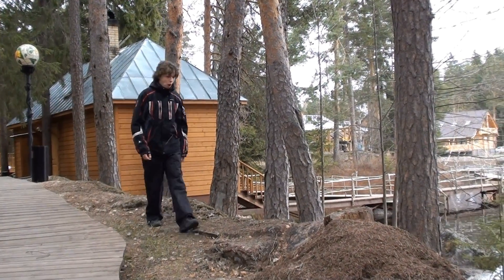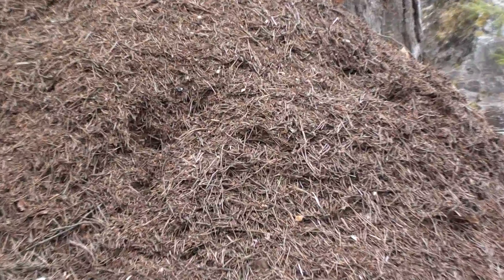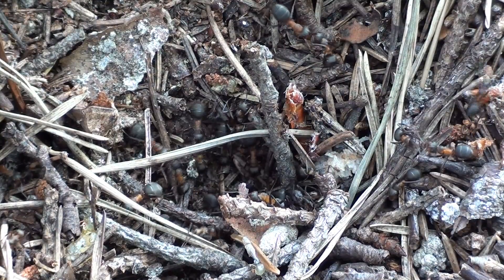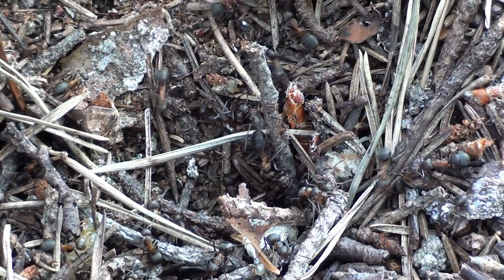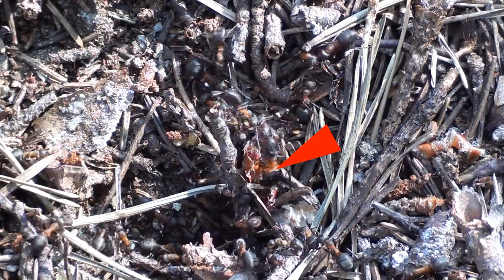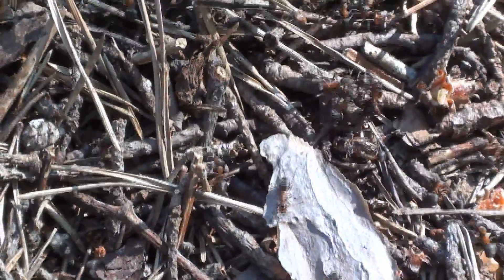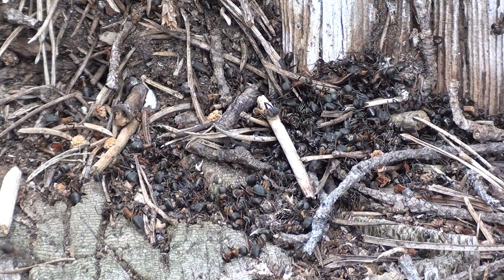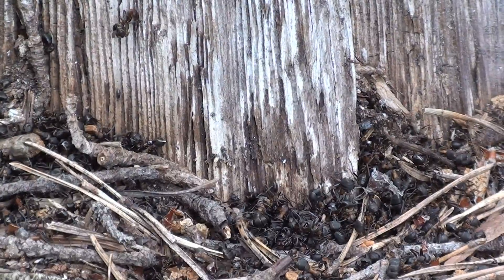Formica rufa ants: death of the nest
Formica rufa ants rescue the nest. They evacuate young ants and queens from the damaged part of the ant hill.